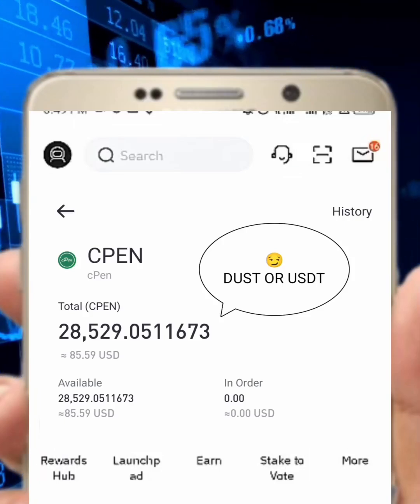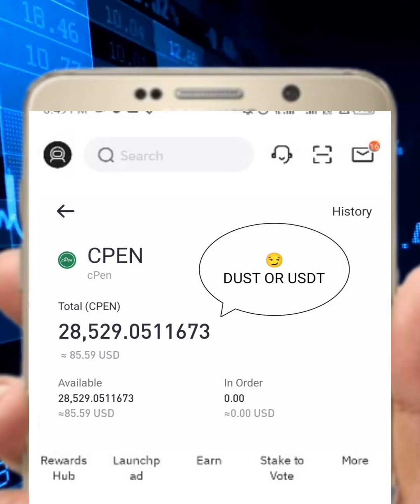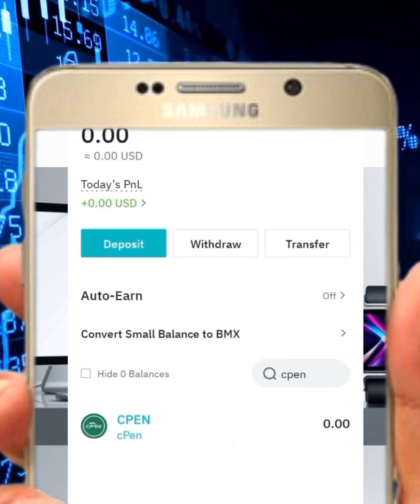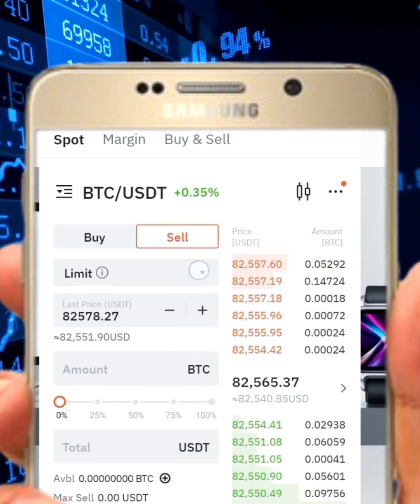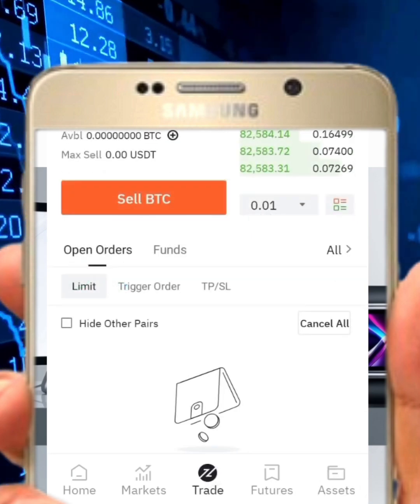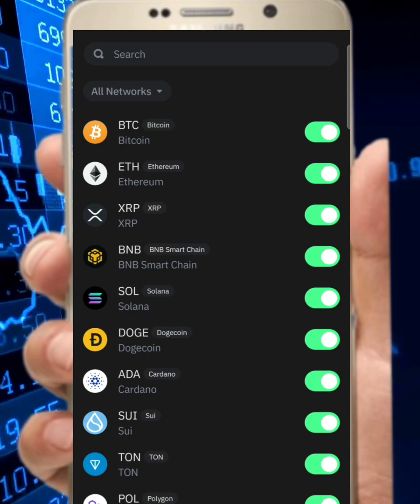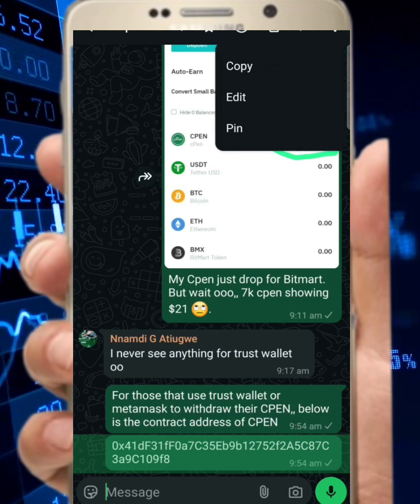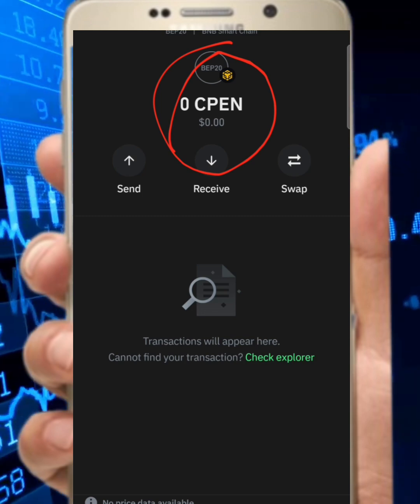CPEN Distribution - How to sell CPEN To USDT on Bitmart Exchange | How to import cPen on metamask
Invitation code 👇
@ Trendoria

 $CPEN contract address👇
0x41dF31fF0a7C35Eb9b12752f2A5C87C3a9C109f8

Invite code 👇
TkHrkN